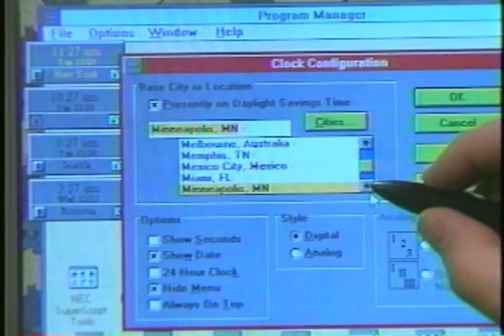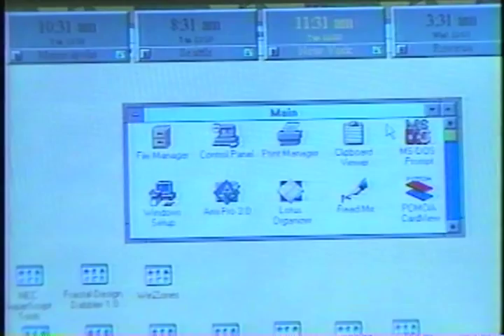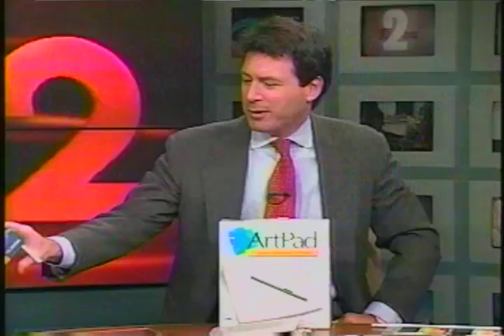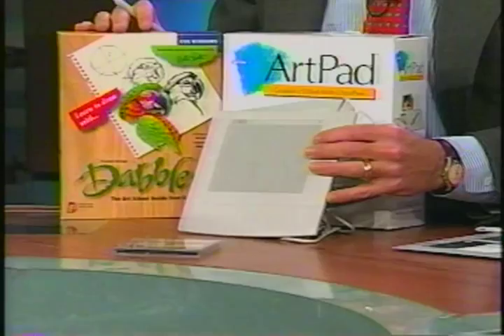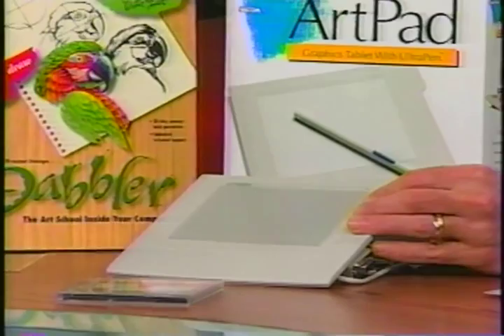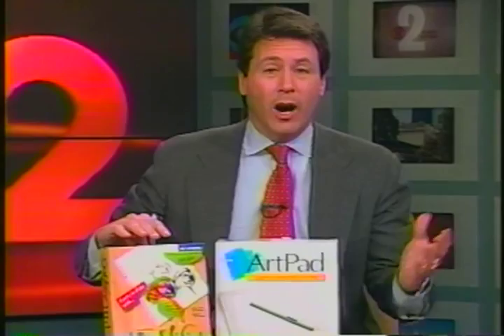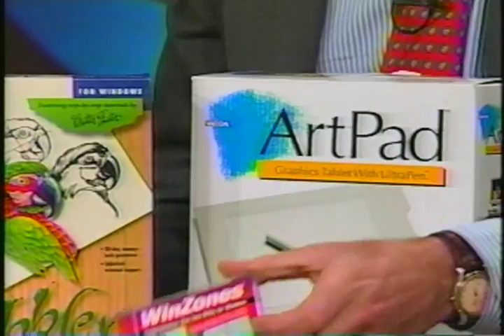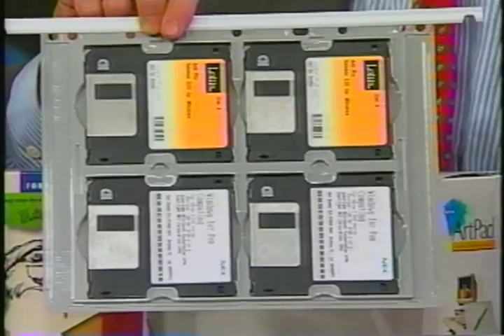Storm Field latest compu'r addons (1990s).mp4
Storm Field during his CBS2 nyc stay.Though a meteorologist also presented science updates as here the latest (1990s) compu'r peripherals. One of the professional Dr. Frank Field's kids.